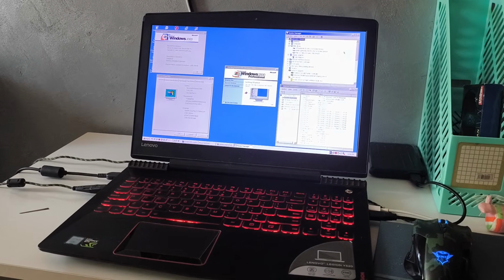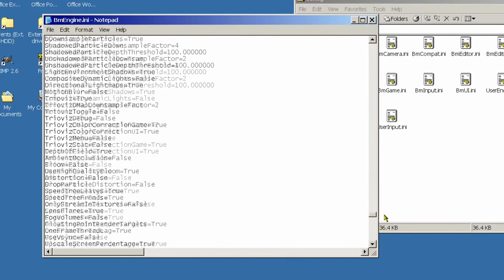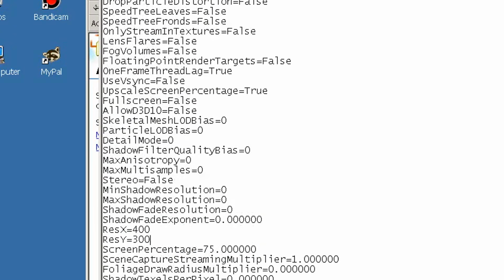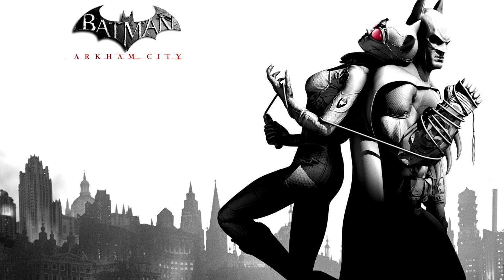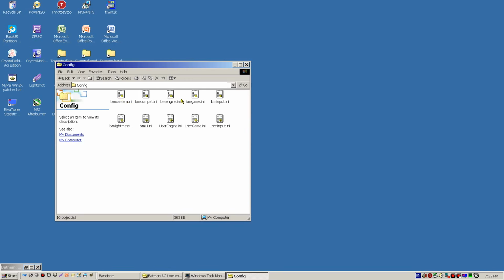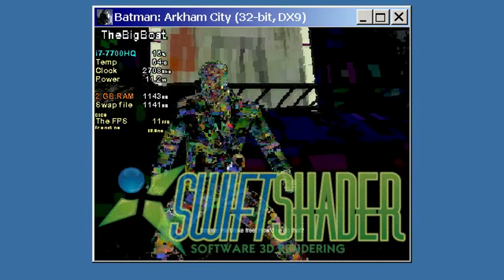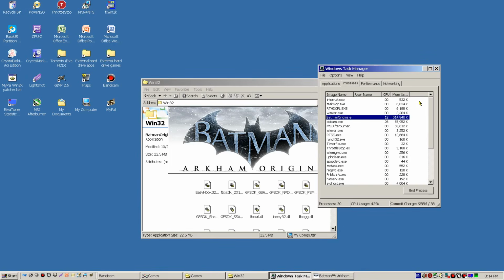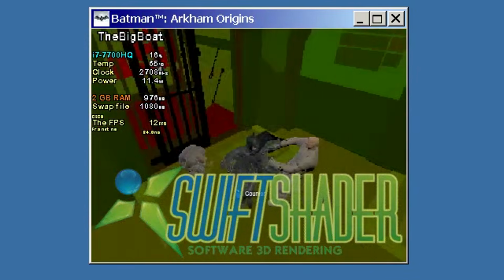How to run Batman: Arkham Asylum, City and Origins on Ultra Low-end PC No graphics card 2 GB RAM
After watching this video, you'll be able to run Batman Arkham Asylum, City and Origins smoothly on your super low-end PC!

🔧 *PC SPECS:*
🔵 *Integrated GPU:* Intel HD Graphics 630 *(unusable in Win2K due to no drivers)*
🟢 *Dedicated GPU:* NVIDIA GeForce GTX 1050 4GB Mobile *(unusable in Win2K due to no drivers)*
🔶 *RAM:* 16GB DDR4 2400 MHz (2x8GB) *(Windows 2000 can only use 2GB)*
🔲 *Boot drive: Samsung MZVPV256HDGL-000H1 SSD*
💿 *Mass storage drive: ST1000LM035-1RK172 HDD*
💿 *External drive: Toshiba MQ04ABF100 HDD* (game was installed on it)
== *OS: Windows 2000 Professional*
💻 *Laptop: Lenovo Legion Y520*
🕒 Timestamps:
00:00 - Intro
00:57 - Laptop
01:27 - SwiftShader ("emulating a GPU" on Win2K)
02:01 - Extended Kernel 3.1l
02:09 - Vanilla Arkham Asylum on Windows 2000
03:03 - Why Unreal Engine 3 is Awesome
03:18 - Arkham Asylum Low-end config mod
05:42 - Arkham Asylum on Win2K + Low-end config mod
06:41 - Arkham City on Windows 2000?!
07:22 - Win2K hates running Arkham City with more than 1 CPU thread
07:49 - Win2K hating running Arkham City with more than 1 CPU thread fix
08:01 - Arkham City on Windows 2000 is super smooth
09:00 - Arkham City Low-end config mod (oh boy)
10:03 - Omega Low-end Arkham City on Win2K is an experience
12:49 - Arkham Origins on Windows 2000?!?!?!
13:02 - Win2K hates running Arkham Origins with more than 1 CPU thread too
13:14 - Too high RAM usage!!! (muss be fixx)
13:39 - Arkham Origins Low-end config mod aka too high for Win2K RAM usage fix
14:48 - Arkham Origins: Roblox 20000000 edition
15:18 - Outro
(in the bottom search box, search for project, then click the tiny Japanese button at the bottom to find it)
Program that I used to monitor the FPS and the CPU and RAM usage: MSI Afterburner 4.5.0/RivaTuner Statistics Server 7.1.0. Download
Windows 2000 gameplay footage was recorded with Bandicam 2.3.1 and MSI Afterburner (minor performance loss). 1080p gameplay and mod showcase recorded using OBS in Windows 10, with the Lenovo Y520's GTX 1050 used to run the games.
The video was edited using Sony Vegas Pro 10.